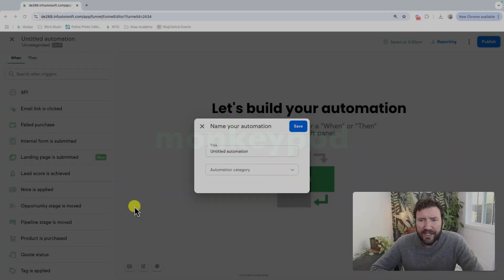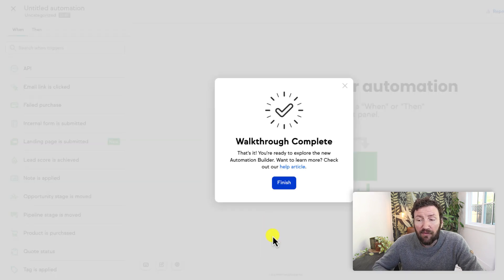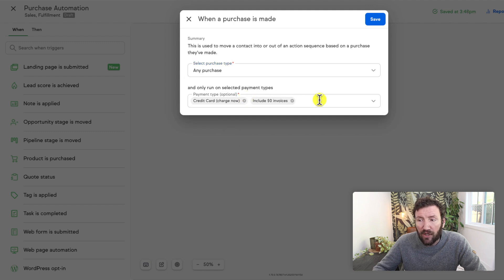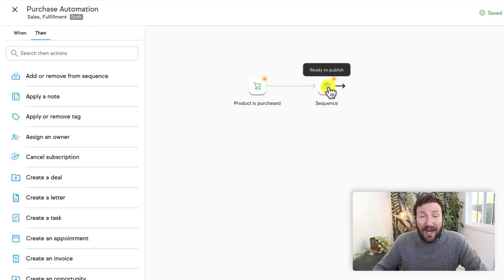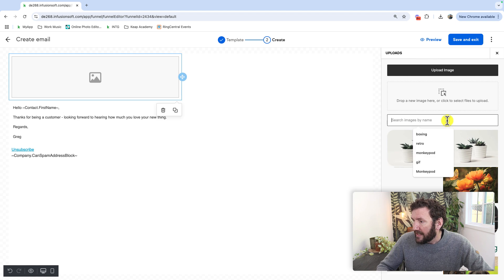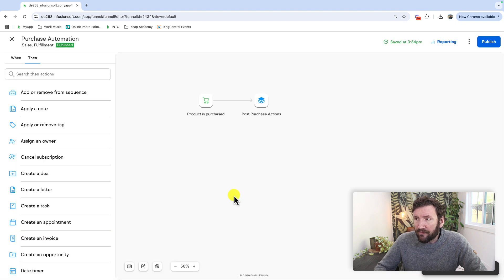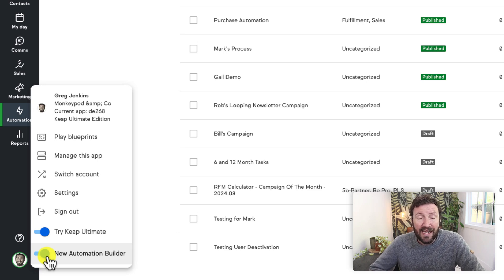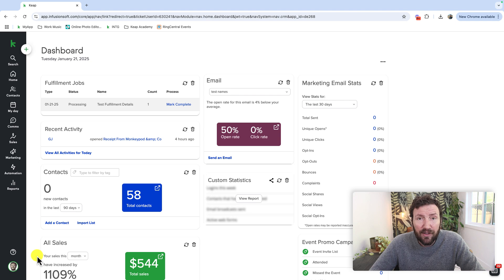New Automation Builder inside Keap [2025 Update]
As @Keapgrowing rolls out the interface updates to the Automation Builder it's catching a lot of users by surprise. If you haven't seen the changes yet, here's a quick overview of what's coming, including the changes you can expect AND how to turn it off if you aren't ready.

If you're looking for a place to ask questions and get reliable answers as you work with Keap, check out the Monkeypod Membership: